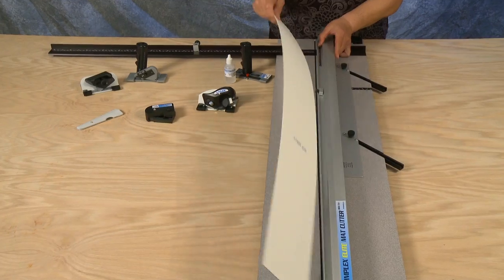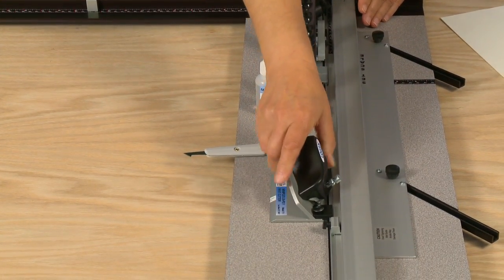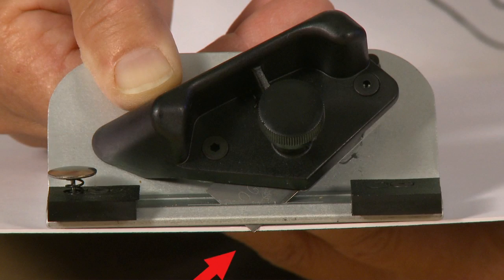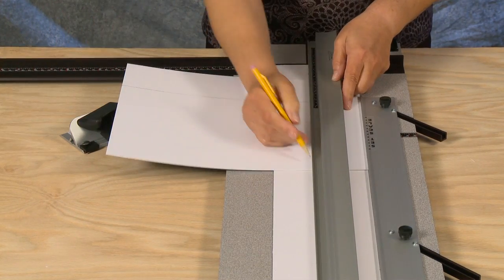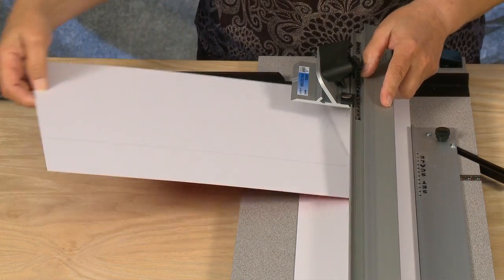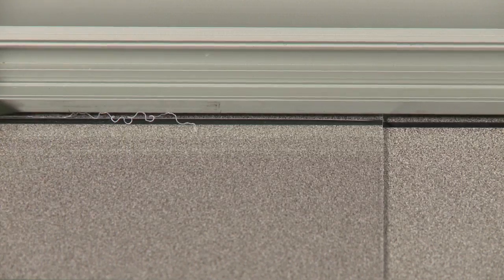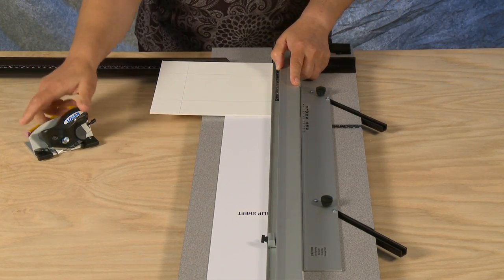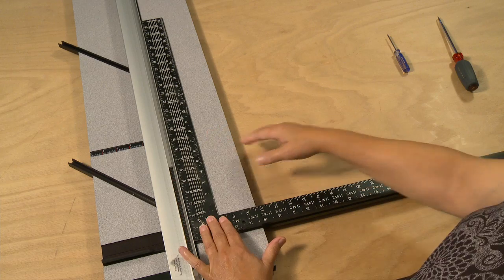LOGAN 750-1 Simplex Elite Mat Cutter